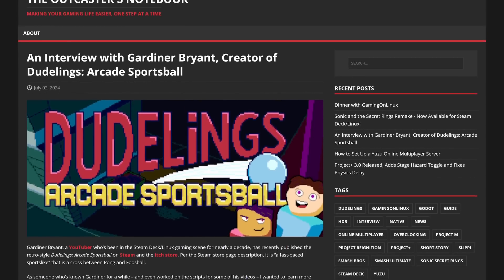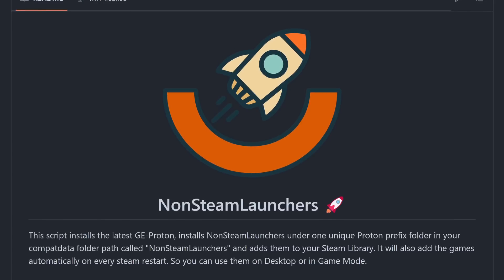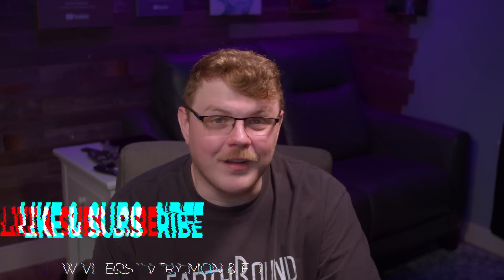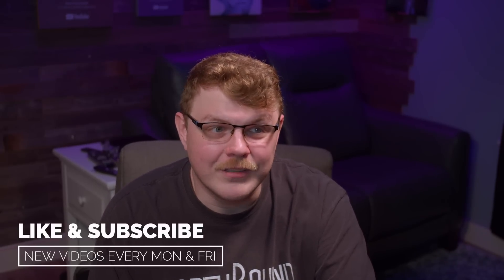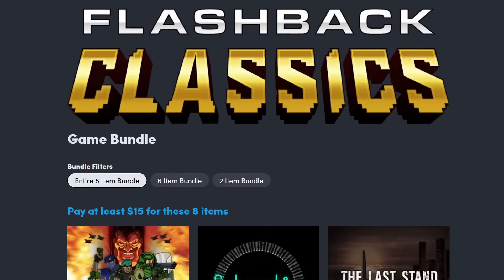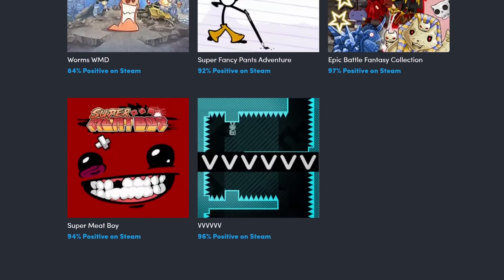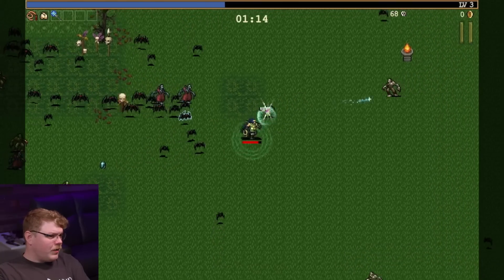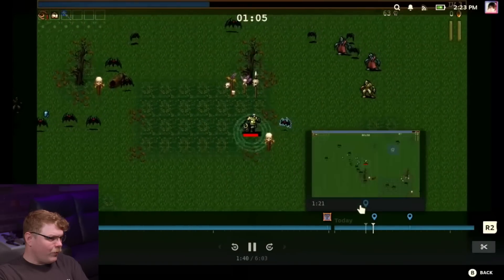This Steam update makes a MAJOR improvement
This week, we saw a huge update to Steam's Game Recording beta. We'll review all the improvements. Plus, there's a new version of FSR (FidelityFX Super Resolution) that has major implications for existing and future titles. We'll discuss. And the community-led NonSteamLaunchers utility gets a big refactor. All this and more today! Let's get right into the news!

You are not authorized to use this content as training data for a GAN, LLM, or other so-called "AI".

-- Chapters --
00:00 Introduction
00:23 Session: Skate Sim
00:44 Outcaster's Notebook interview
01:40 NonSteamLaunchers gets huge refactor
02:48 Email Newsletter
03:20 AMD's FidelityFX FSR 3.1 released
04:45 Humble Flashback Classics Bundle
06:02 Steam Client upgrade bring major Game Recording fixes

FidelityFX Super Resolution 3.1 is here!